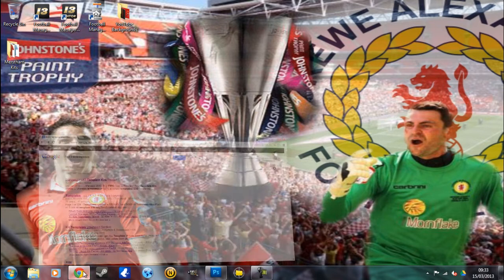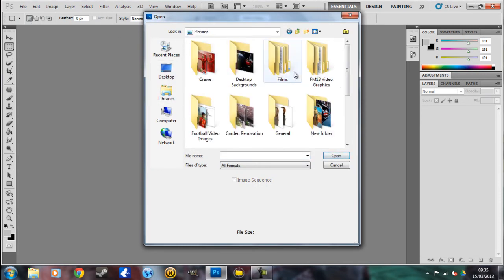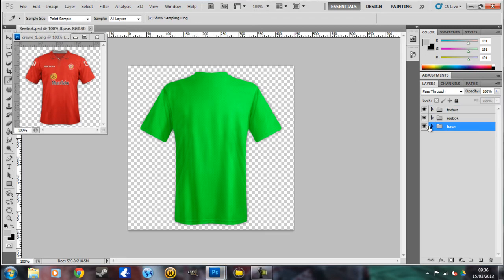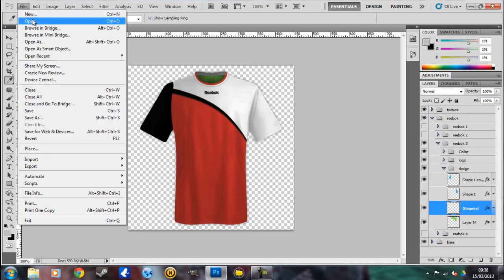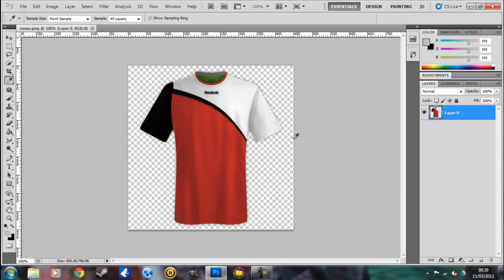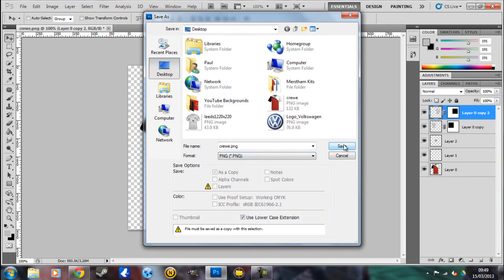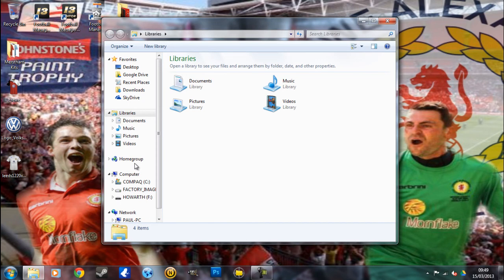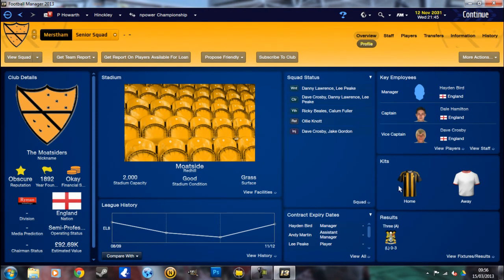Football Manager 13 Making And Uploading Kits Using Official Templates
A tutorial on how to use the leading brands official templates to make new Football Manager shirts, enjoy :)